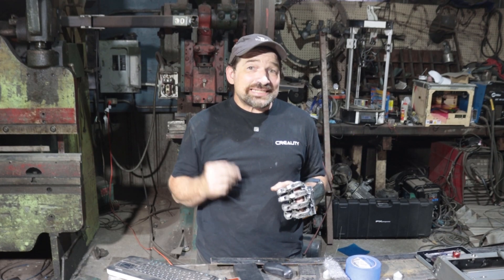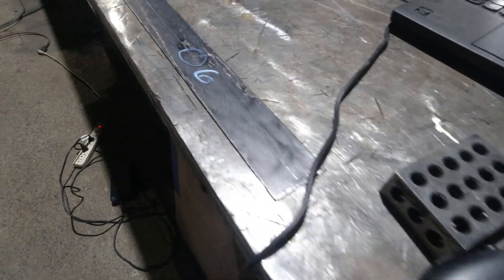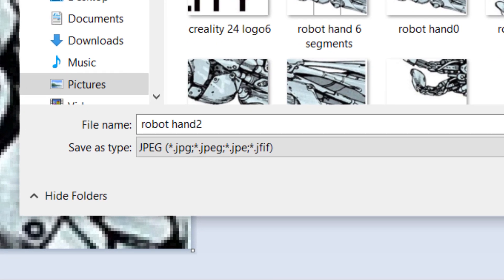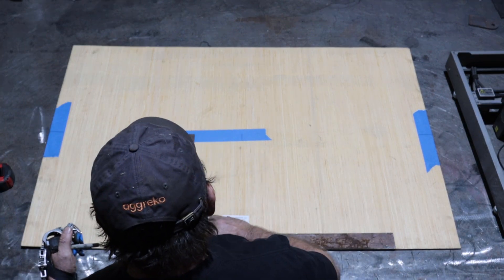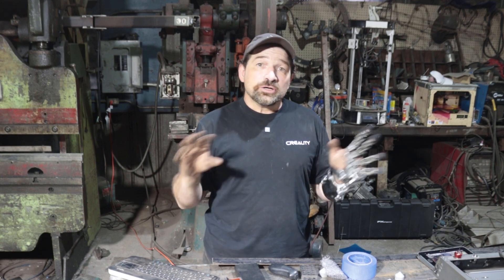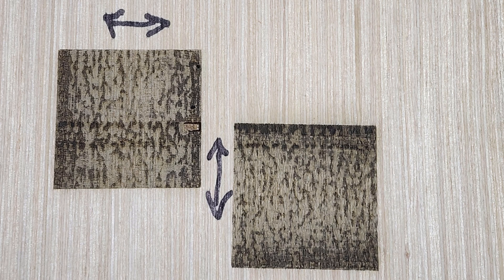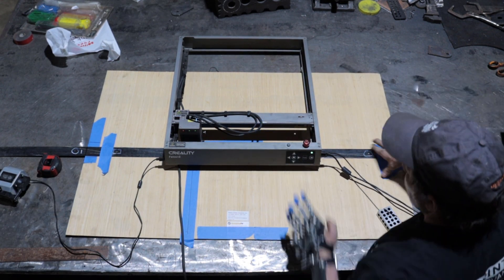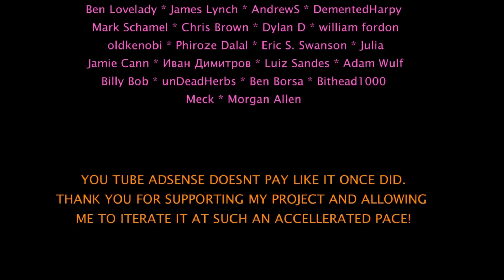Cut Huge Parts Using a Tiny Laser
In this video I demonstrate the process that I use to manually index my Creality Falcon 2 laser to engrave artwork several times larger than the advertised capabilities